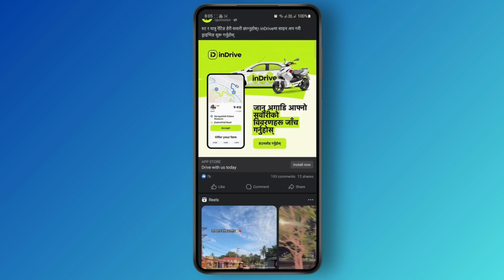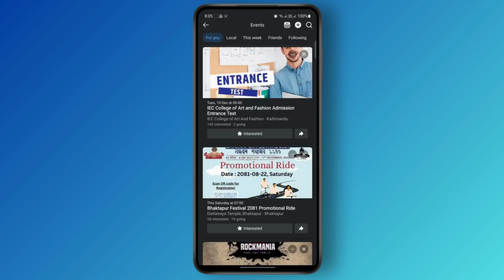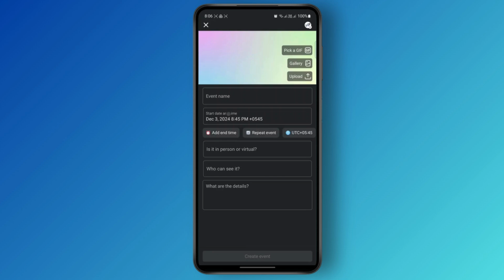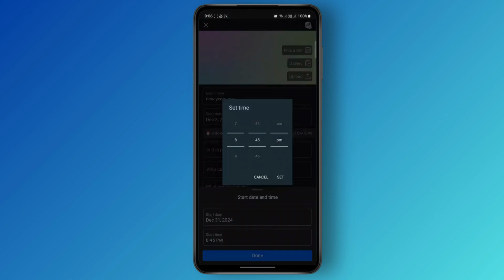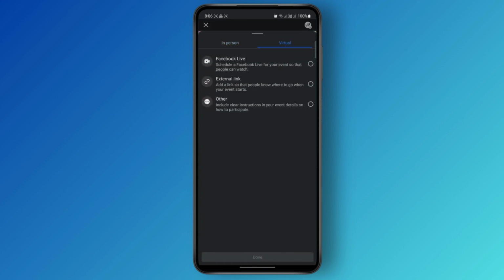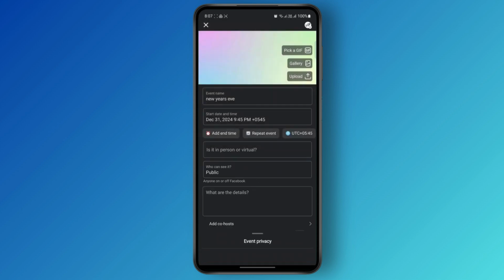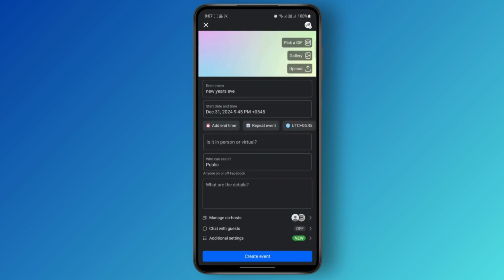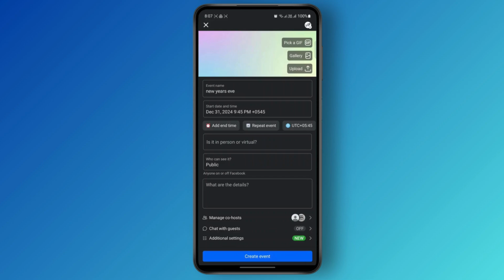How to Create an Event on Facebook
Learn how to easily create an event on Facebook in this step-by-step guide! Whether you're hosting a party, a business event, or a special gathering, this tutorial will walk you through the entire process on both mobile and desktop.

In this video, you'll discover how to create an event on Facebook, including setting it up on your Facebook business page and creating events through Facebook Messenger. We’ll also cover how to create an event on your computer and mobile device.

Timestamps:
0:00 Introduction
0:20 Step 1: Accessing Facebook Event Creation
0:45 Step 2: Setting Event Details
1:10 Step 3: Inviting Guests